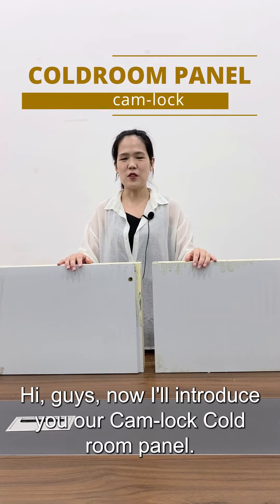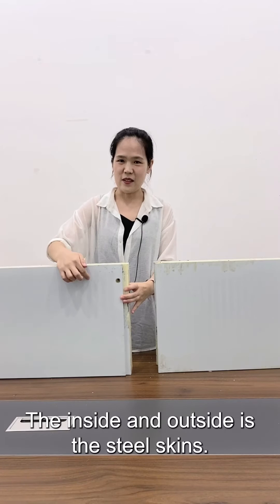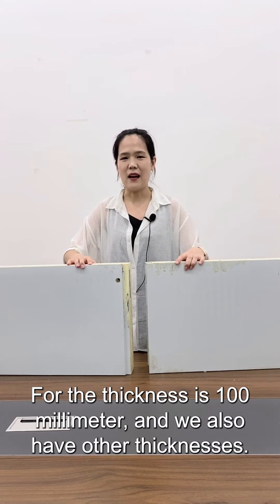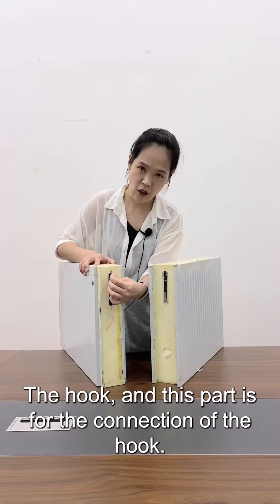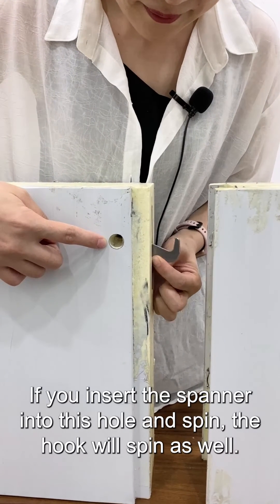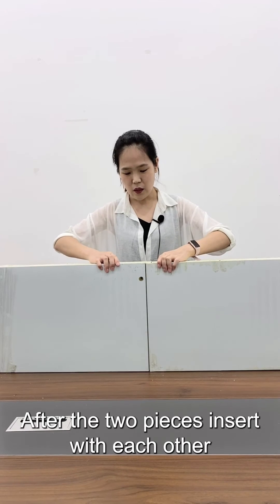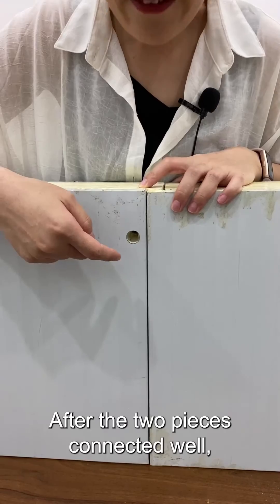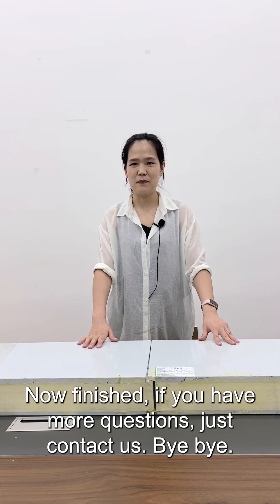Camlock cold room panel explanation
How to use camlock polyurethane cold storage board